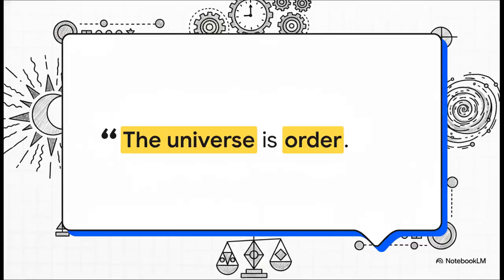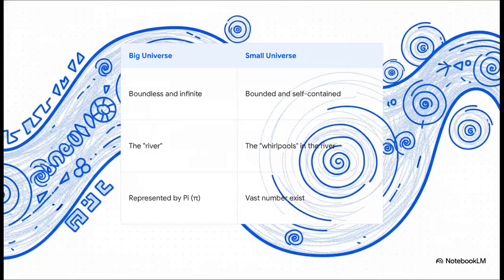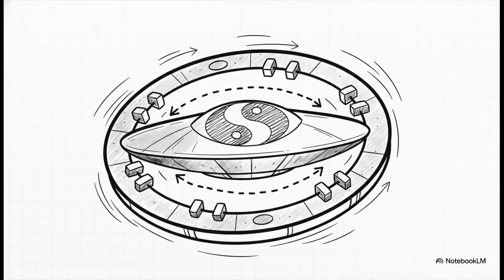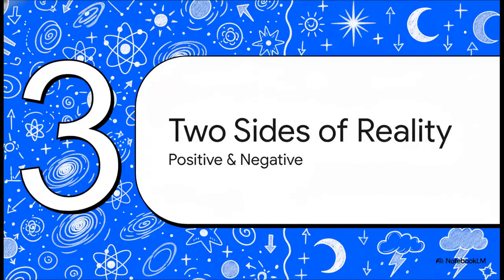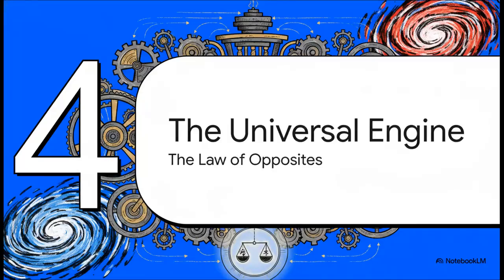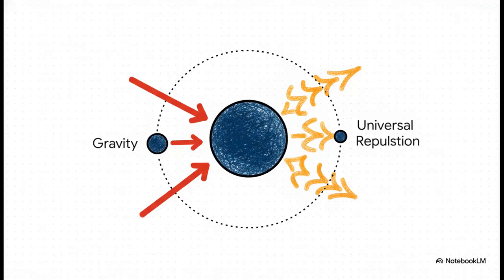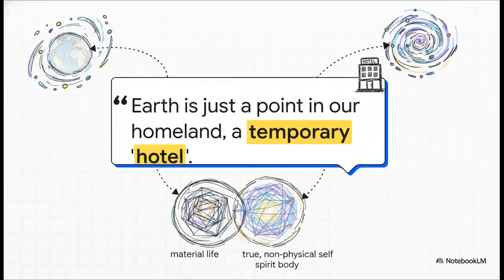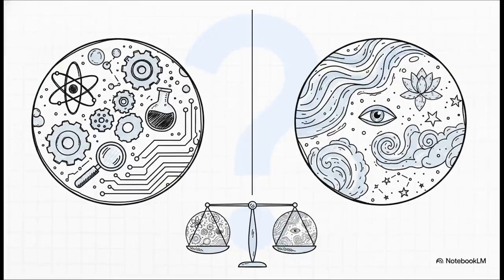A Cosmic Blueprint